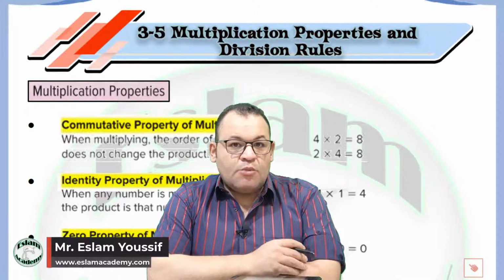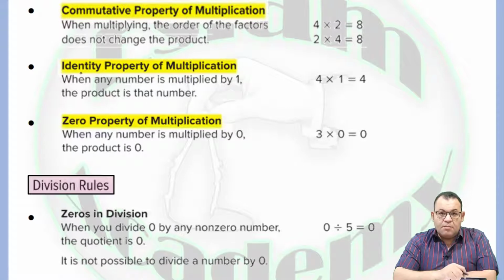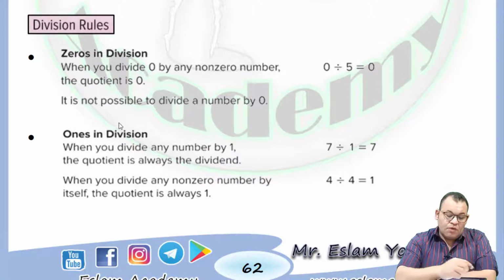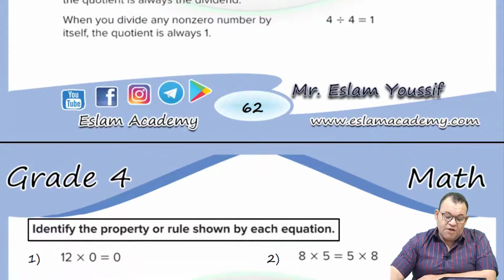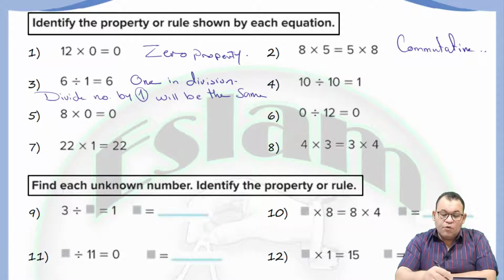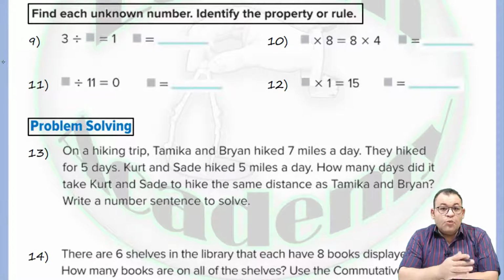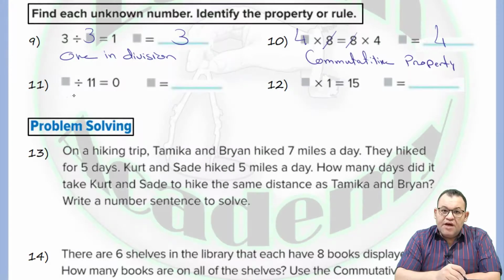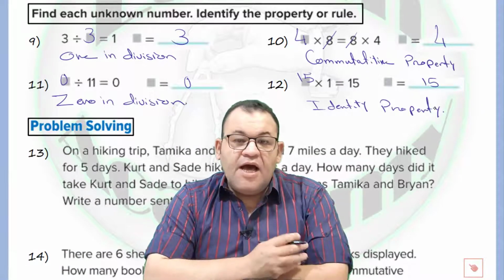🔴 Grade 4 – Chapter 3 – Lesson 5 [[ Multiplication Properties And Division Rules ]] 🔴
🔴 BY: MR. ESLAM YOUSSIF & أ/ اسلام يوسف 🔴